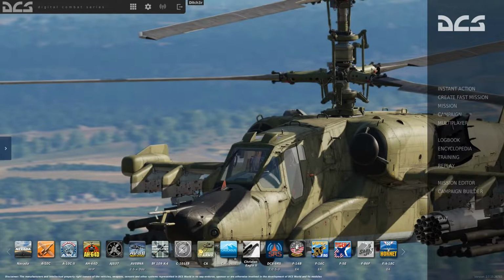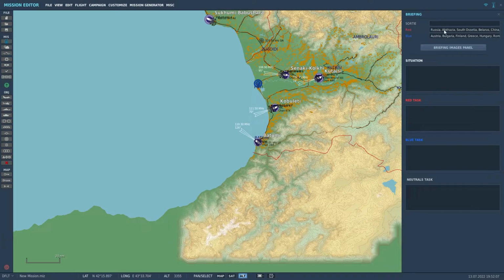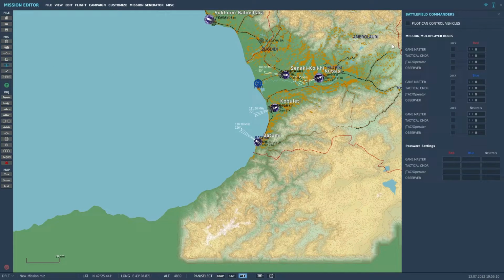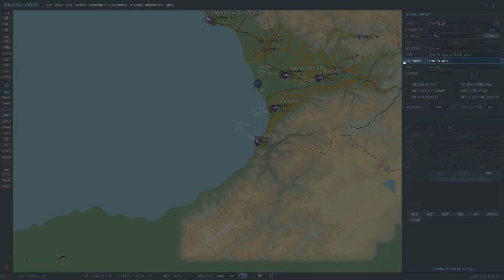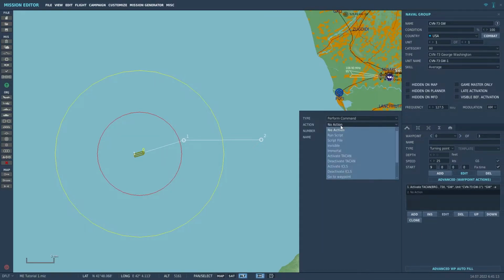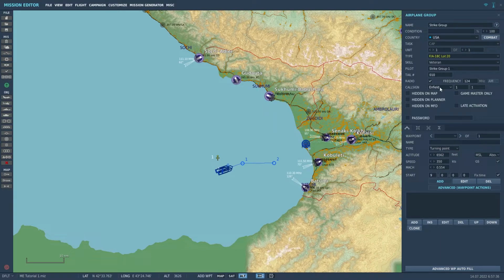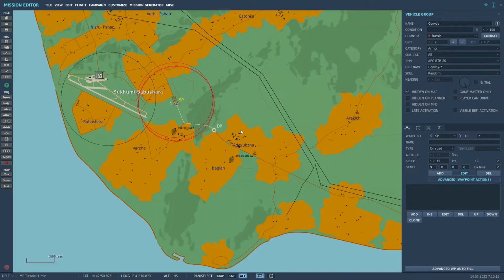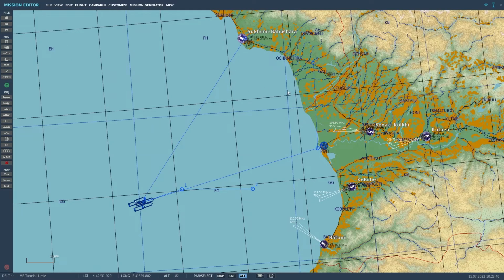DCS Mission Editor | Setting up a simple mission.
In this new series we’ll be covering the DCS Mission Editor.  In this episode we’ll cover getting a basic mission set up, creating a Carrier Group, adding some targets and setting up a flight of F/A-18s.  We’ll be progressively adding to this mission and diving deeper and deeper in each episode.

Chapters:
0:00 Introduction
0:20 Getting Set Up
1:10 Layout
1:50 Shortcuts
2:01 Mission Setup
4:39 Placing Groups
9:46 Convoy
11:36 Aircraft
12:55 Outro